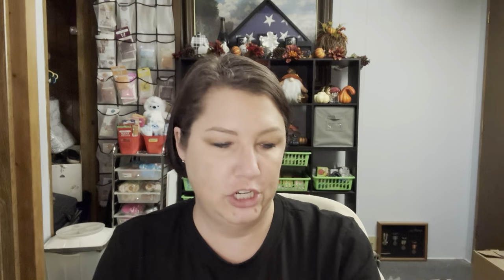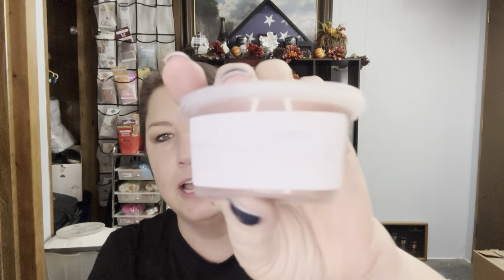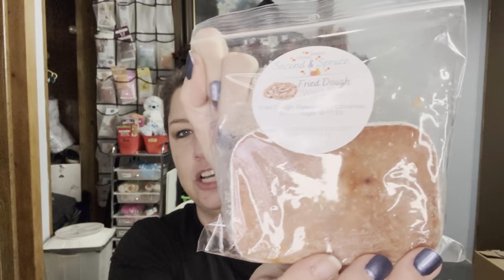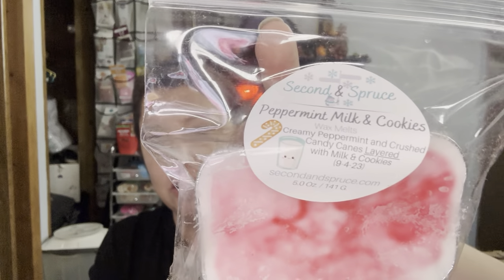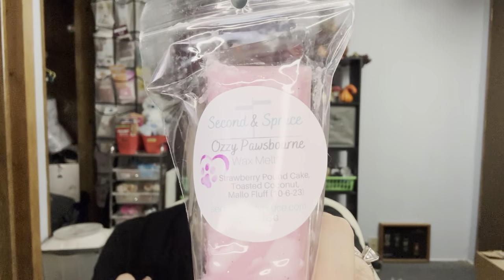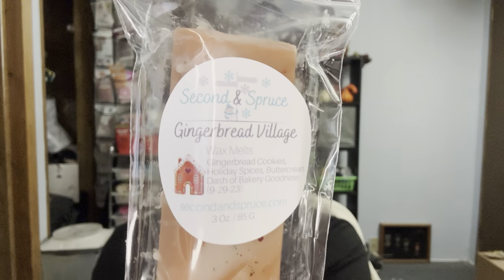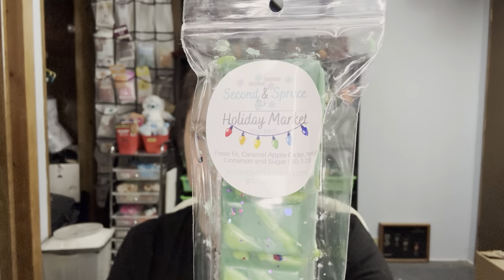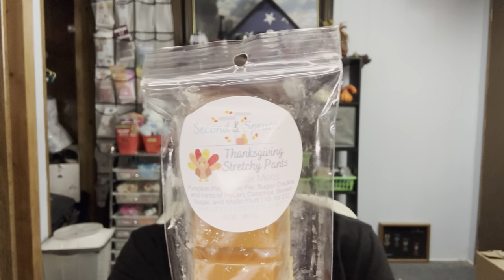What Did I Haul - Second & Spruce